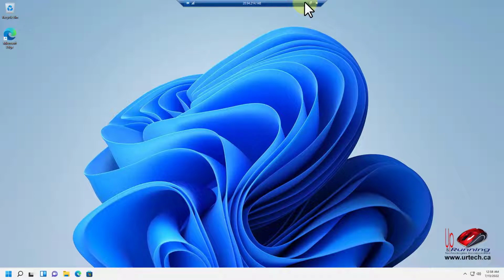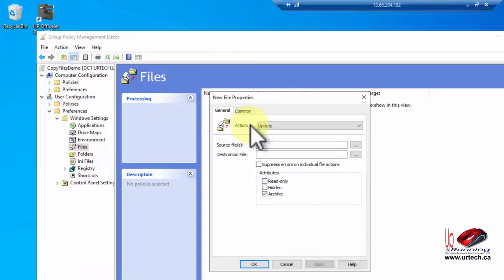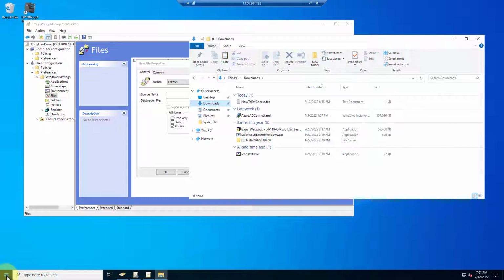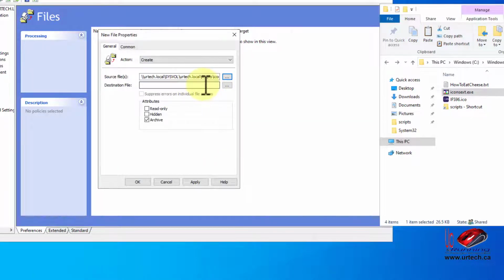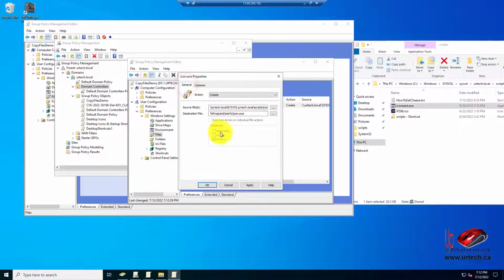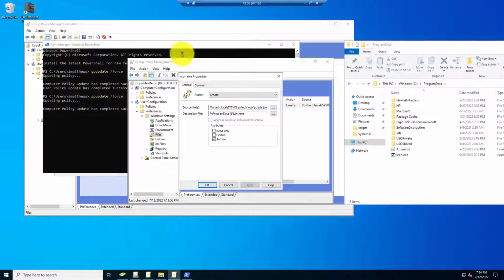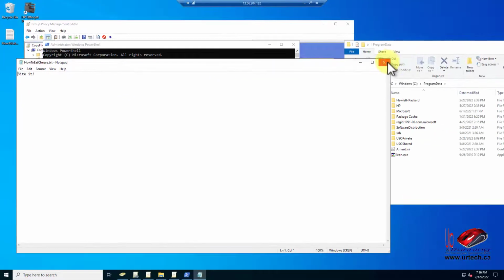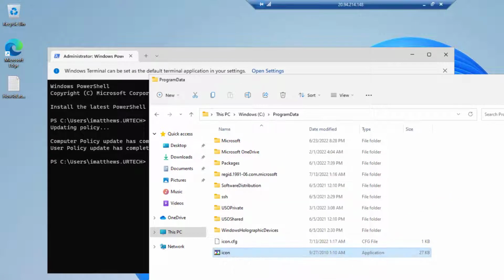GPO to Copy Files - Step by Step Active Directory Tutorial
We explain how to use a Group Policy to copy files to a computer on a domain.  Active Directory tutorial on how to us GPO to copy files to a desktop computer.